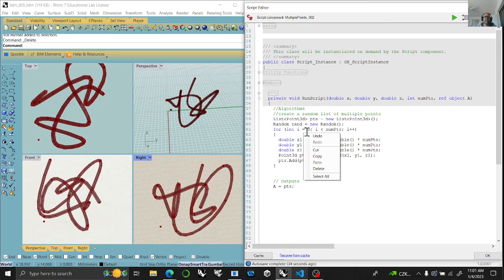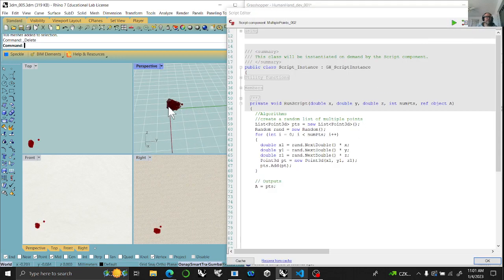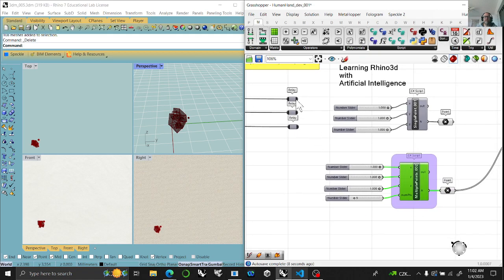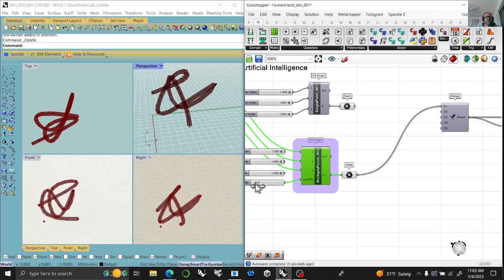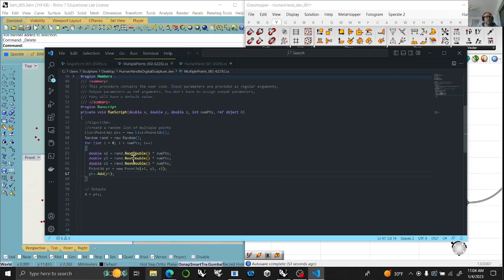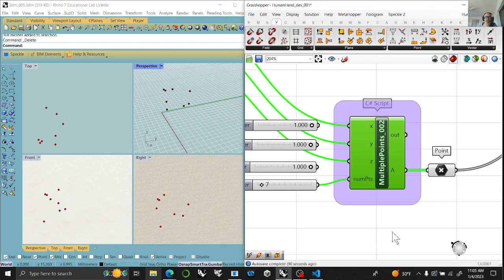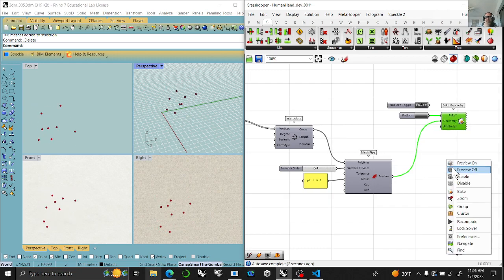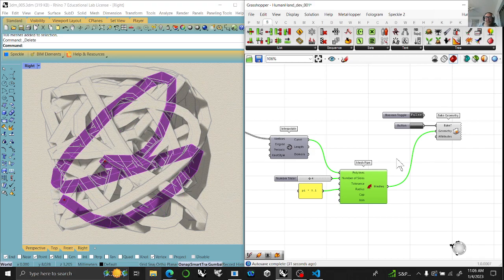MULTIPLE POINTS : Rhino3D with Artificial Intelligence (github copilot and chatGPT) image: Kandinsky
DEDUCTIVE GEOMETRY THEOREMS : Rhino Grasshopper Python C#

TOP FIVE WAYS TO EXPLORE YOUR CREATIVITY with rhino

1. UI (rhino environment, grasshopper canvas, Csharp node, VSC, C# Parasite plugin)

2. Start with simple geometry in rhino and grasshopper (cluster, script editors ghpython and C# nodes)

3.  Have a Plan (sketch your ideas on paper)

     Research ideas (architects, designers, jewelers i.e. PJ Chen)

4.  Value Your Creativity, Exploration, and Freeplay (do not stick with your plan to rigidly, allow ideas to transform and be inspired by chaotic alternatives to your initial ideas)

5. After creating small and efficient clusters in grasshopper or the ghpython or C# nodes with the assistance of chatGPT and/or github copilot, be sure to add additional input attributes to your nodes and vector transformations to your outputs in and around the gh canvas.

Sincerely,
Michael Wickerson
Director of Wickerson Studios